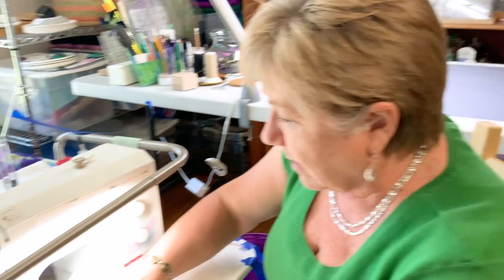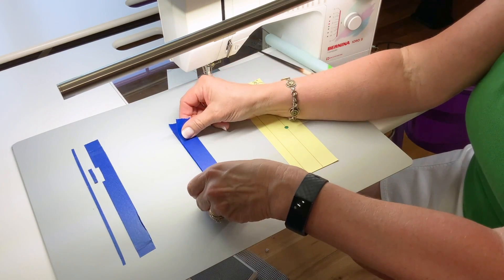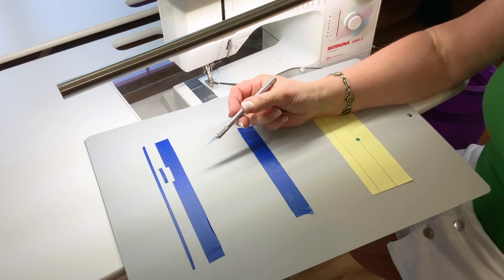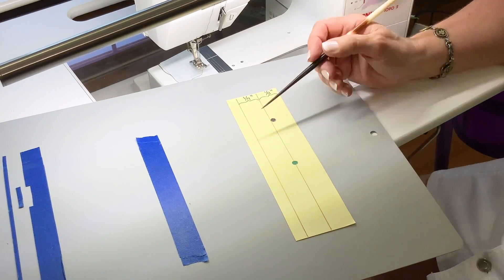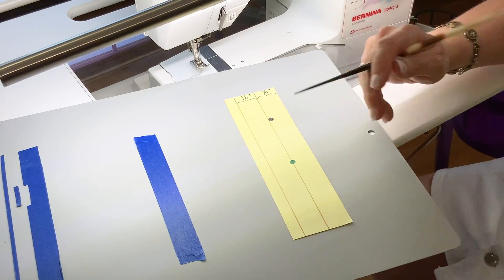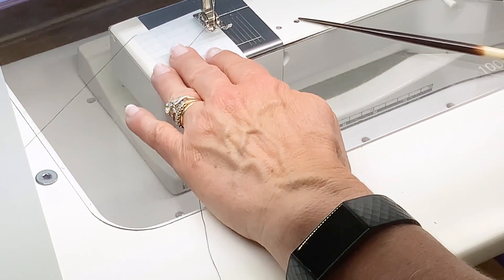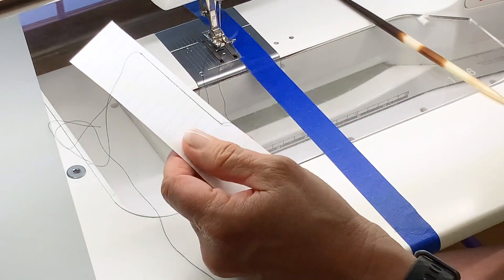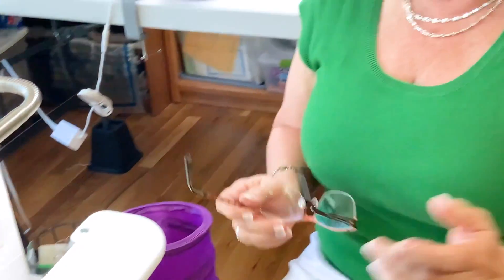Perfecting Your ¼" Seams - Tips & Tricks from the Tucker Team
Exact, scant, or perfect ¼" seams . . . figuring out how best to sew your fabric together can be harder than it sounds! 😵

Well, in this weeks Tips & Tricks I'm continuing with the next step in strip piecing perfection. I'll share an explanation on the "scant ¼" seam" term that everyone loves throwing around, plus I'll also show you the technique I use at my own sewing machine to assure that I'm getting and accurate (and consistent!!) seam allowance when I'm piecing.